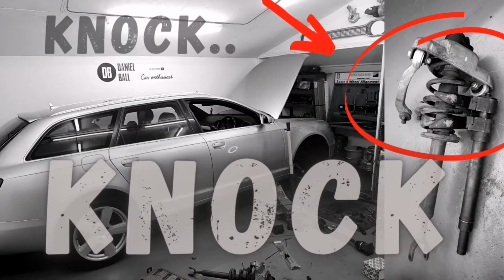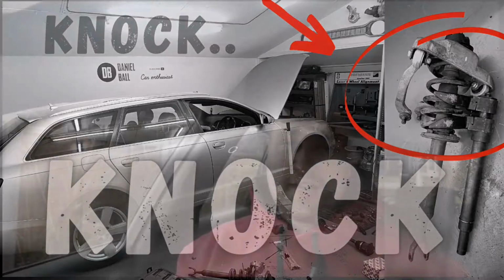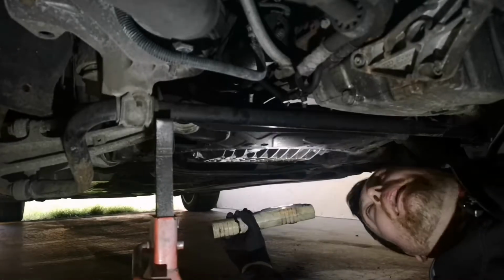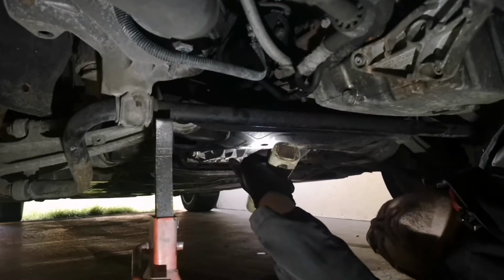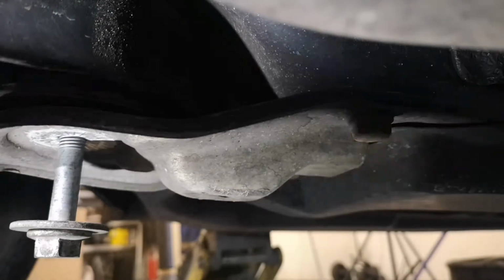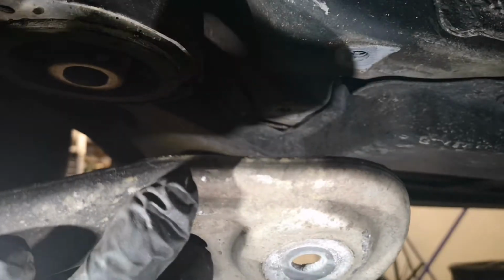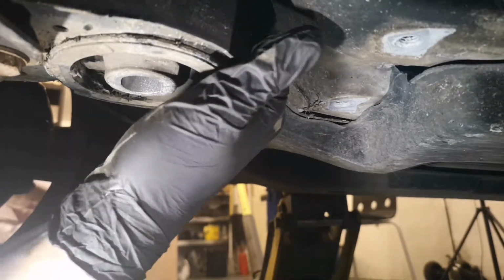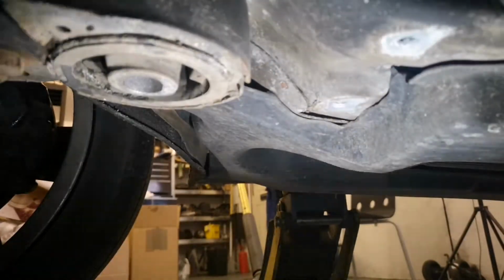Why is my car knocking?! Audi A6 C6 NSF knocking noise... HELP!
Youtube I need your help, why is my front end knocking on my 2008 Audi Advant?